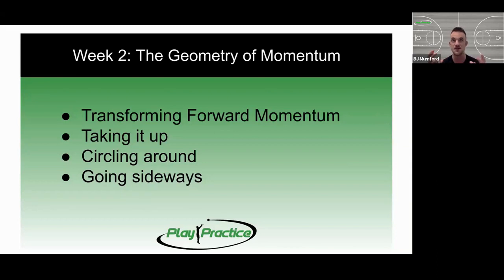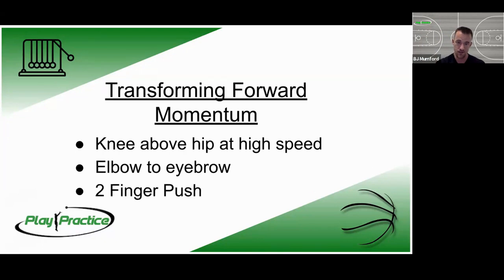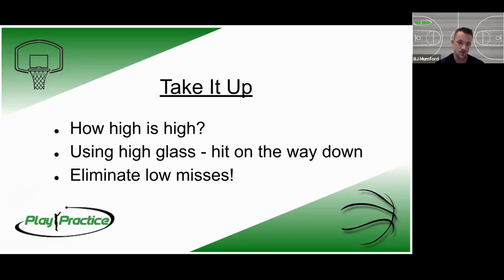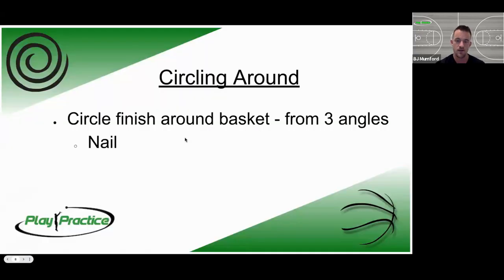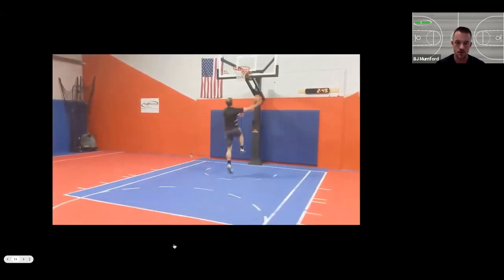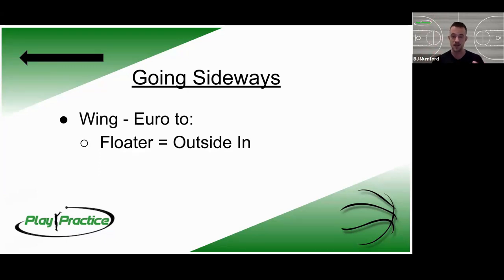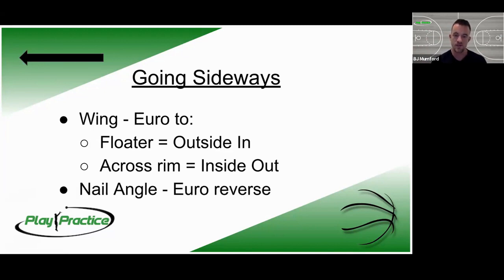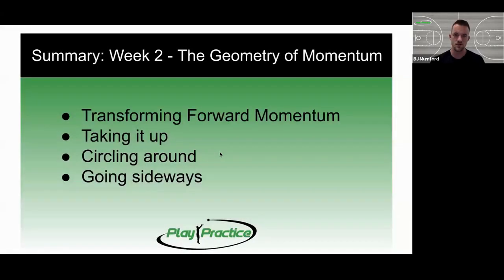The Layup Maker 2.0 - Week 2